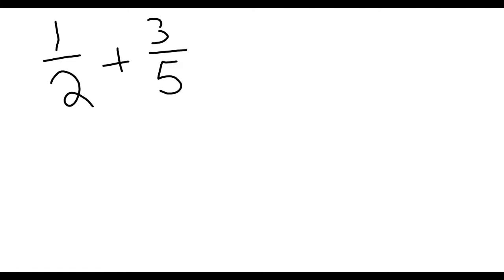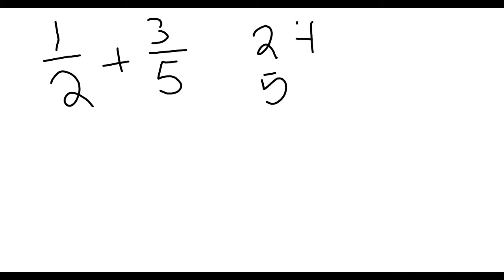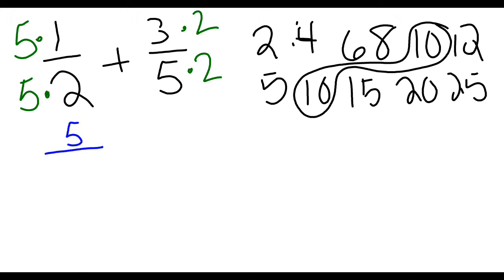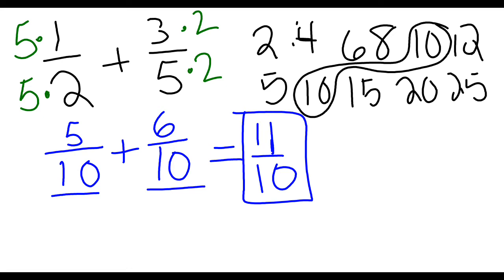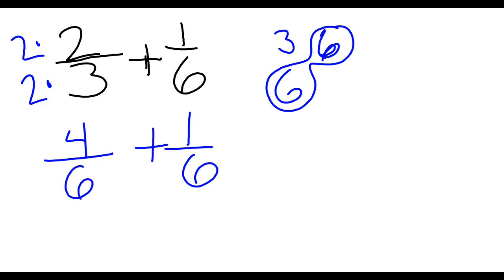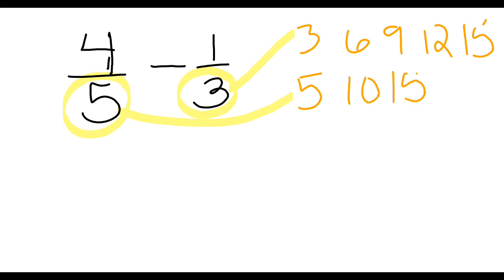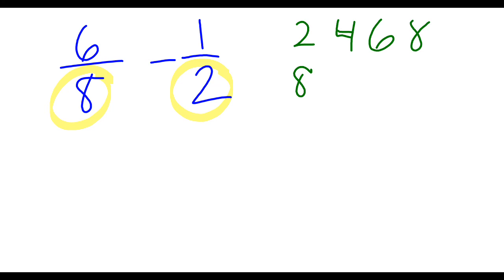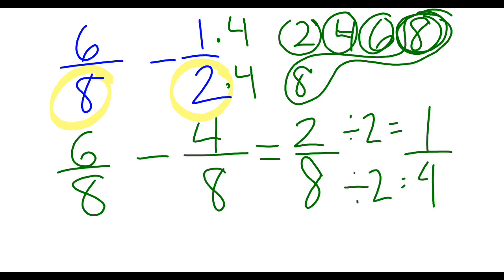adding and subtraction fractions with unlike denominators